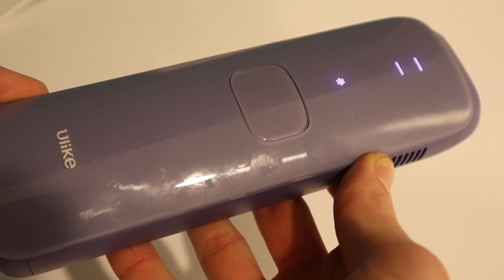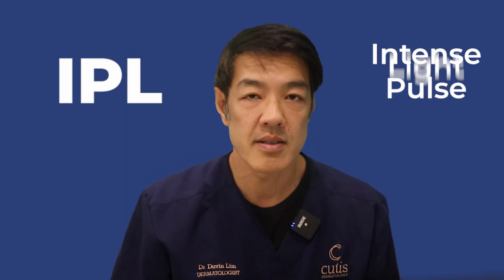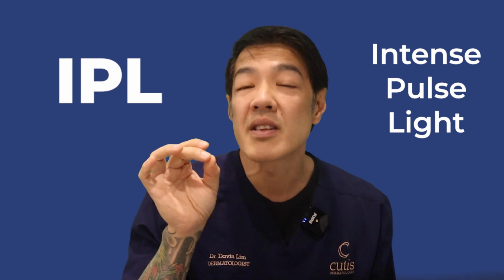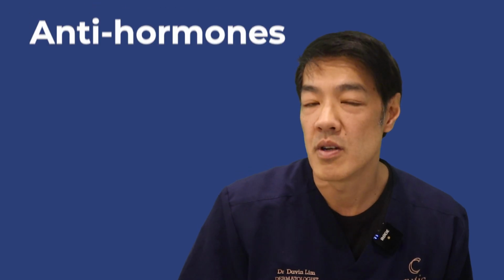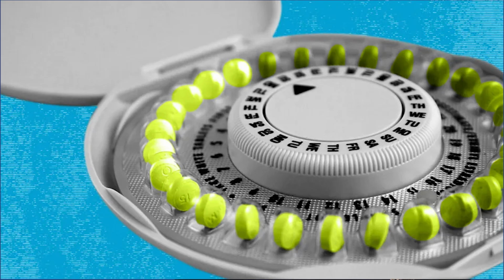Excessive Hair Growth - PCOS Explained | IPL Hair Removal Dr Davin Lim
IPL or intense pulse light is a device that can reduce pigmentation, treat redness, unwanted hair as well as sun damage. IPL is ‘do it all device’, however, in the majority of cases, it has been replaced with better, more effective laser devices. We still use IPL to treat extensive areas such as the chest, arms, back & legs.

IPL Hair Removal  can also be a permanent solution to unwanted hair.
Featuring powerful energy and patented sapphire ice-cooling technology, Ulike at- home laser hair removal device is  the ideal choice for PCOS patients to start their hair removal journey.

If you are interested in the new Ulike Air3 IPL hair removal device, here is  a more detailed video for your reference.

Get the New Ulike Air3 for only $249 by using my code “DrDavin2023” on both the Ulike website and Amazon page!
Enjoy 90-day Money-back Guarantee, Just Feel Free to Try it!